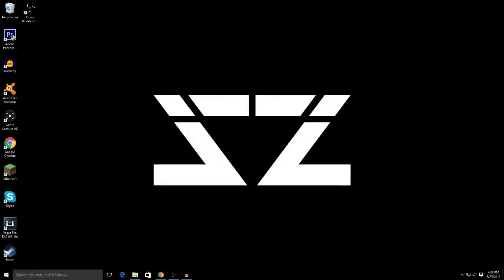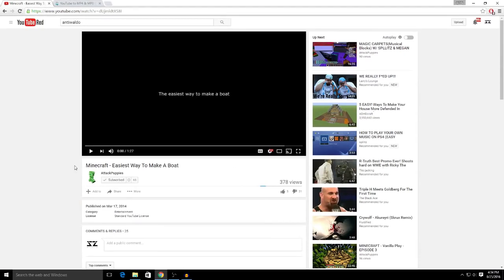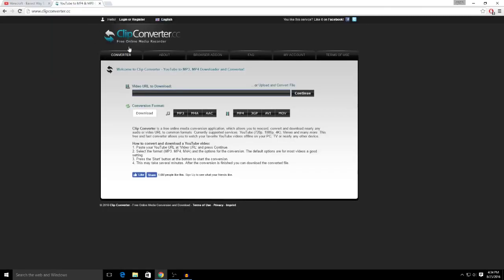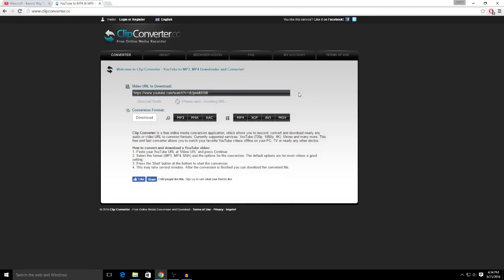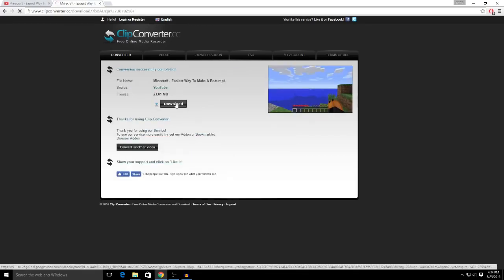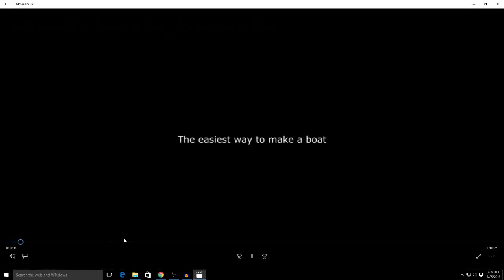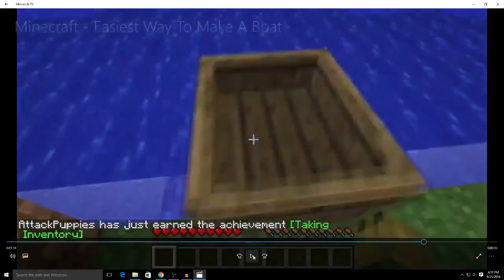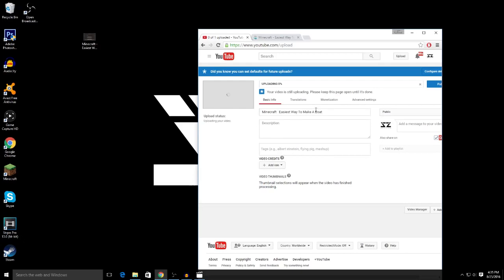How to Download YouTube Videos to your Computer Smartphone for FREE! NO SOFTWARE NEEDED! 2017